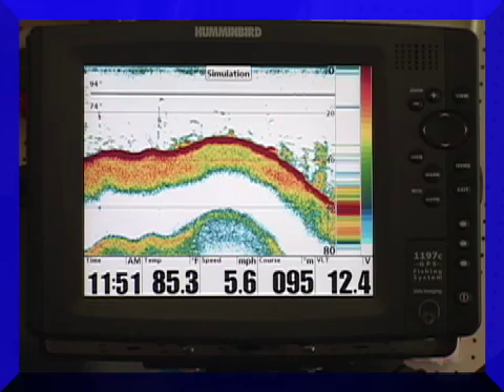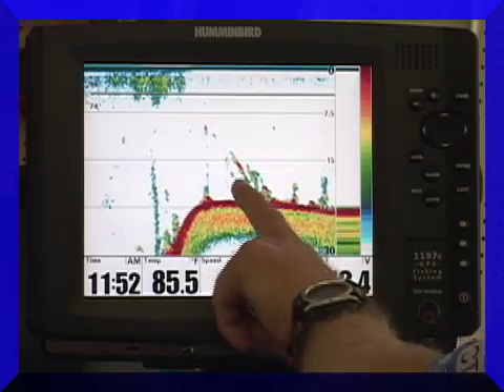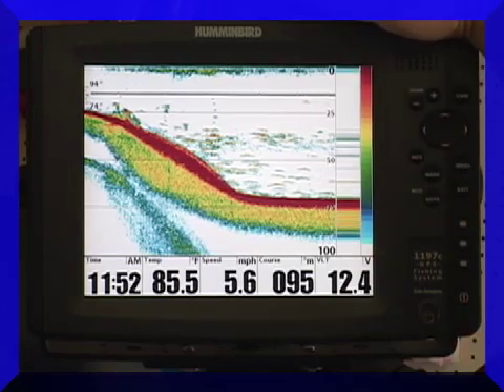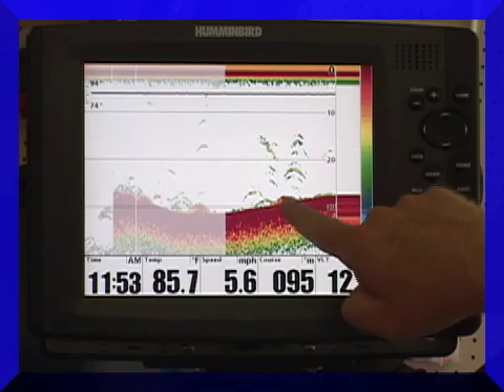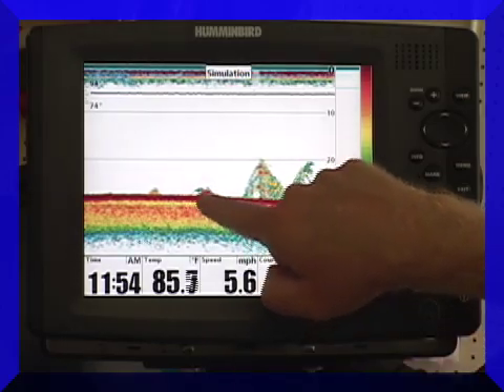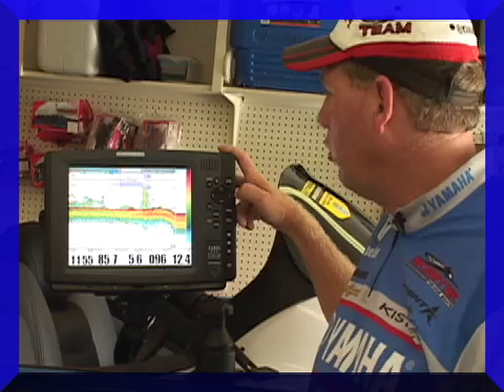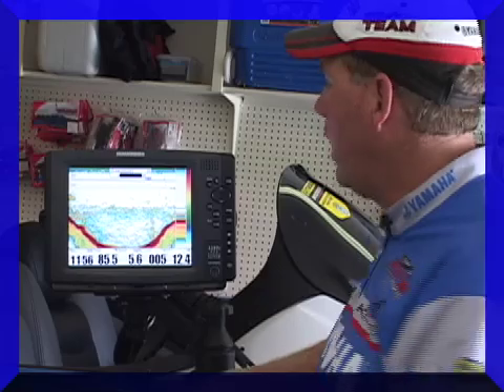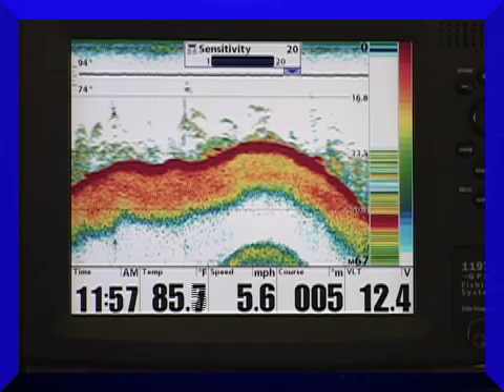Understanding Your Sonar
World Champion Alton Jones talks about how to understand your sonar.